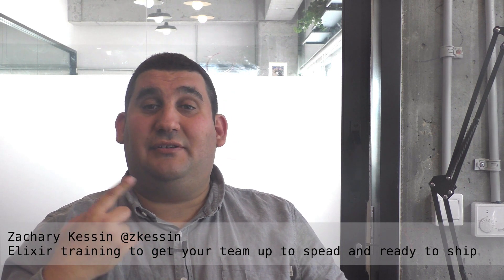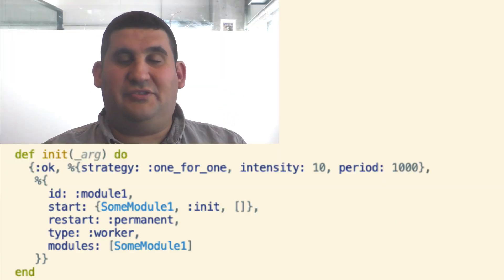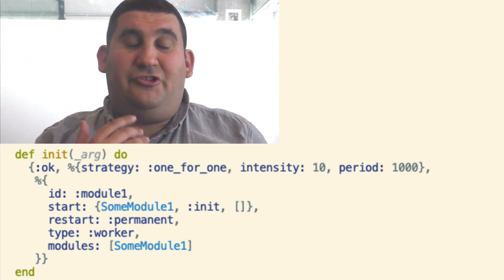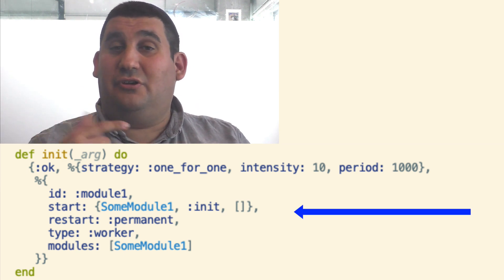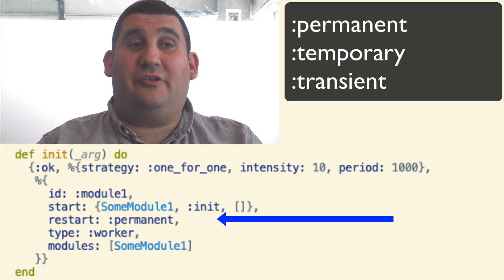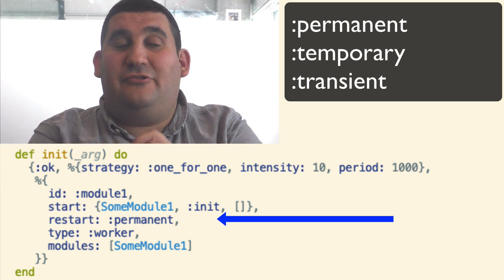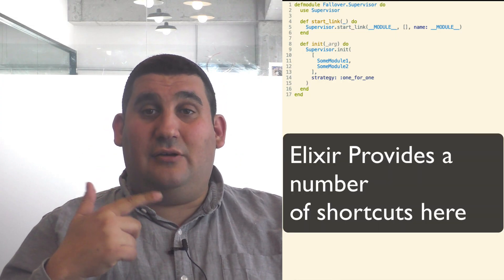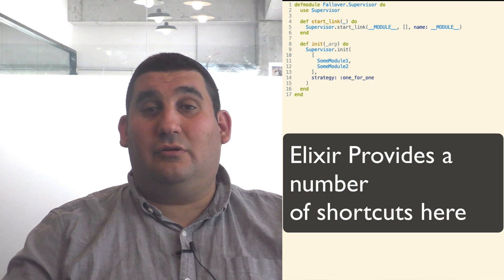Supervisors in Erlang And Elixir an Introduction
Supervisors are how you get OTP in Erlang and Elixir to ensure that processes keep running or are restarted after a fault. This is a short introduction to the topic

If you would like my help getting started with Elixir or Erlang feel free to book a time to talk to me